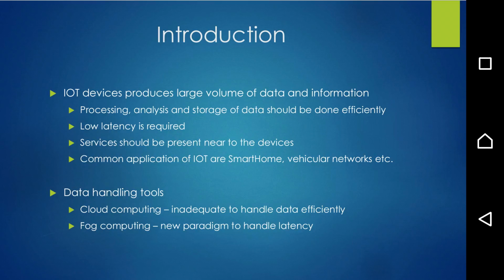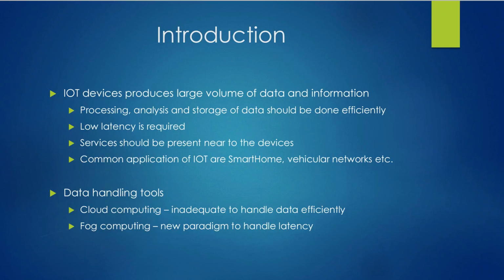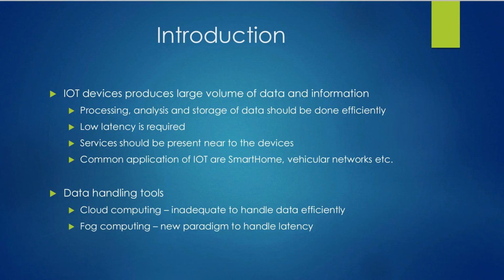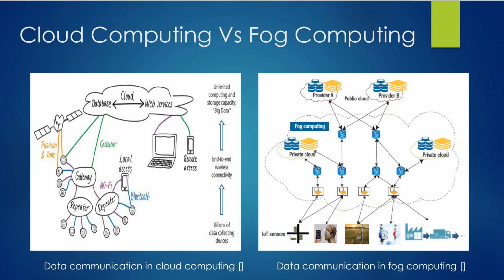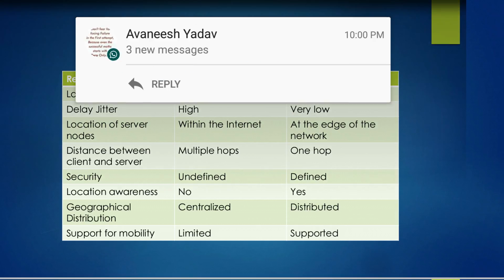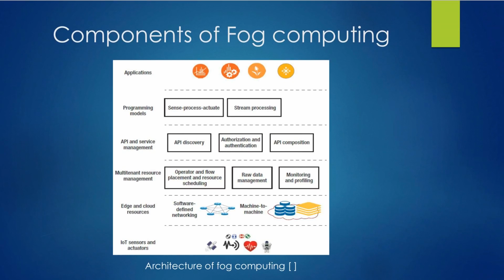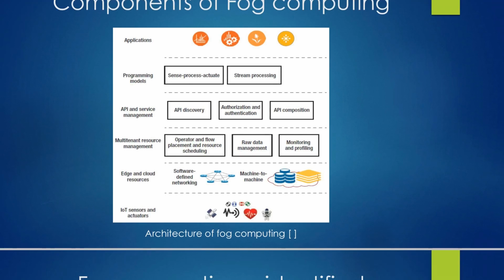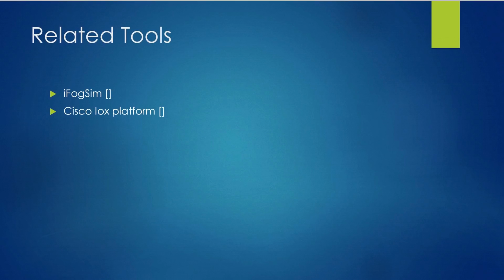Reducing latency with fog computing